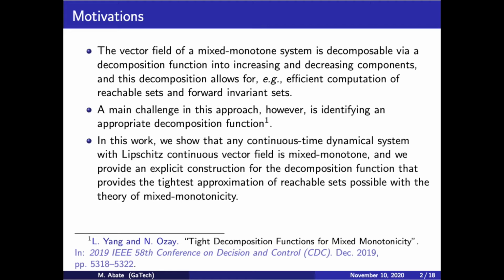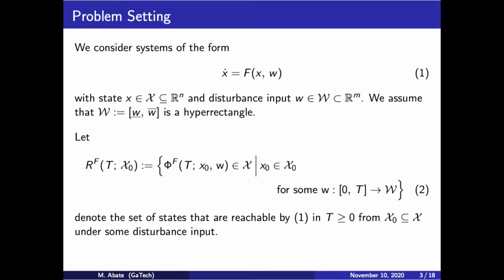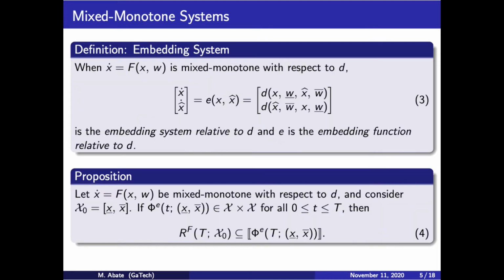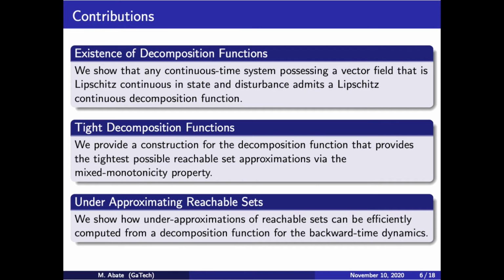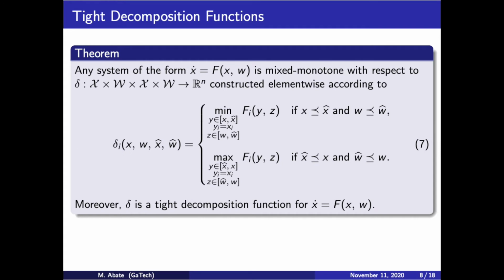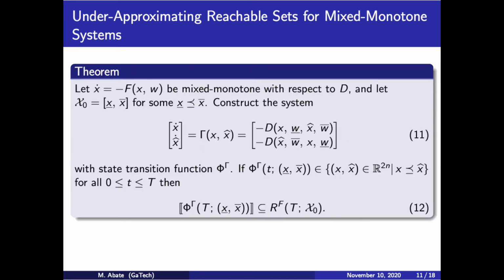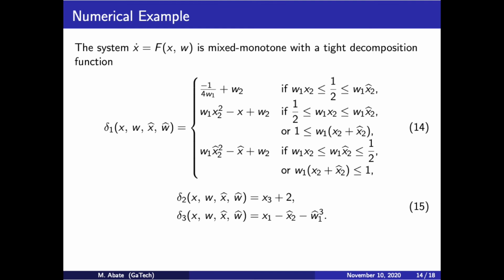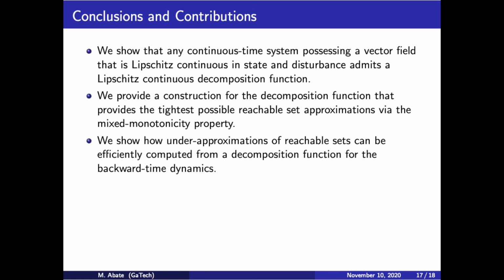Tight Decomposition Functions for Continuous-Time Mixed-Monotone Systems with Disturbances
This video presentation accompanies "Tight Decomposition Functions for Continuous-Time Mixed-Monotone Systems with Disturbances," to appear at the 59th IEEE Conference on Decision and Control (CDC), 2020.  This work was published in IEEE Control Systems Letters (L-CSS), 2021, Volume 5, Issue 1.